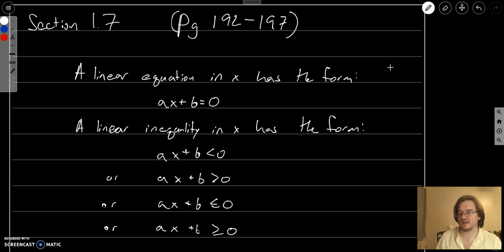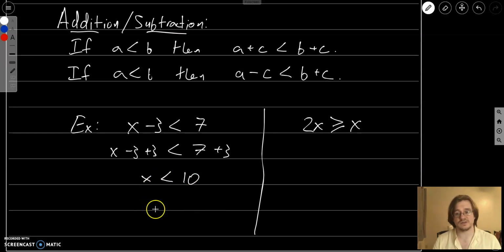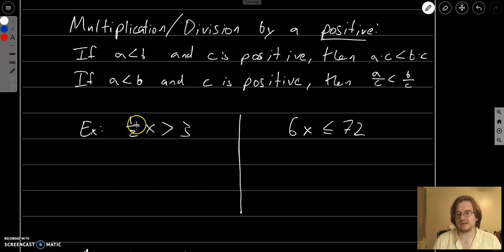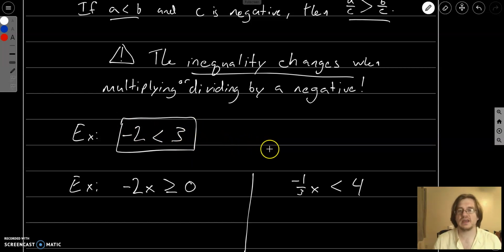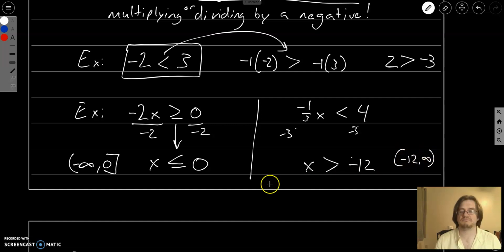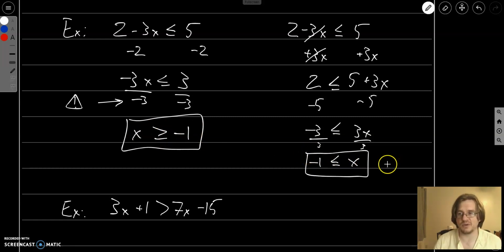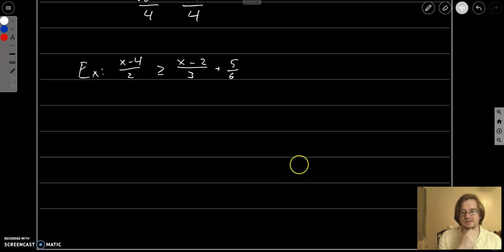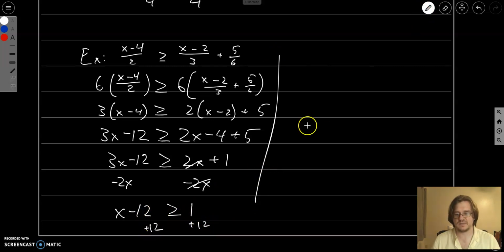M121 Section 1.7 Part II (Solving Linear Inequalities)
This video covers Section 1.7, pages 192-196.  Specific topics include: solving linear inequalities and adding/subtracting/multiplying/dividing both sides of an inequality by a positive or negative number.